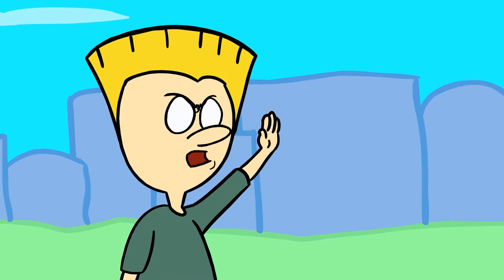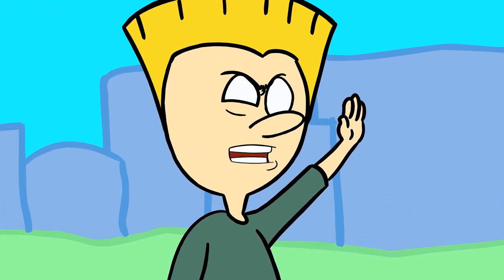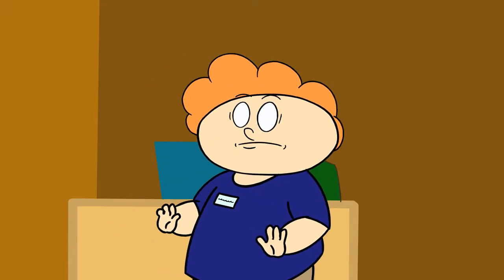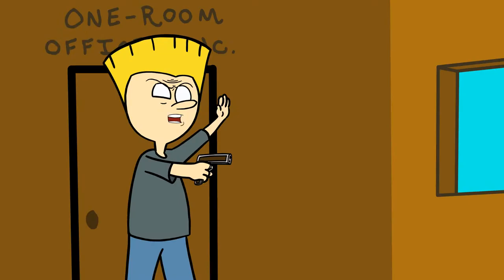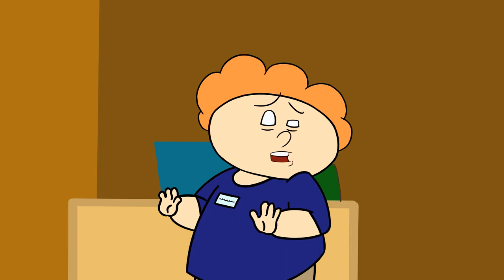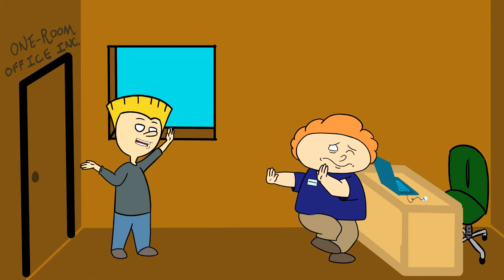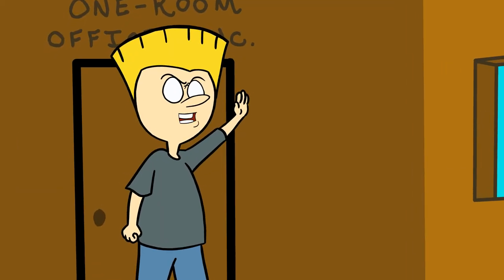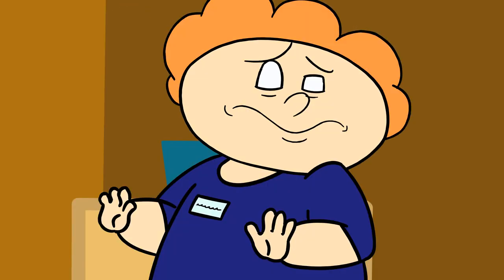Life Lessons: Hanging - Afromaster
High-Fives are sacred. Never Forget!